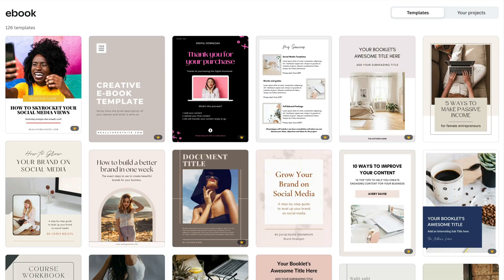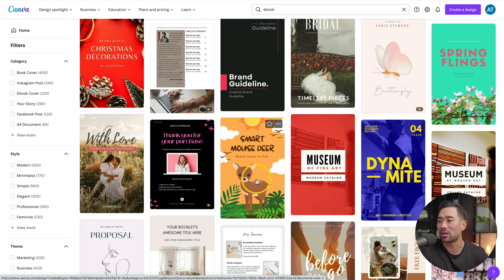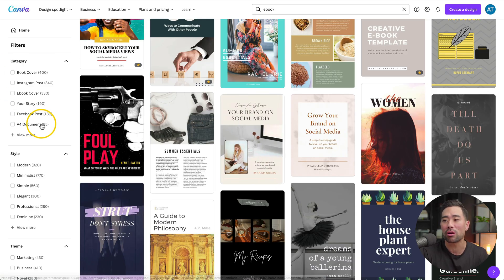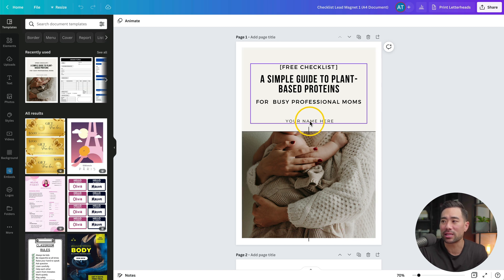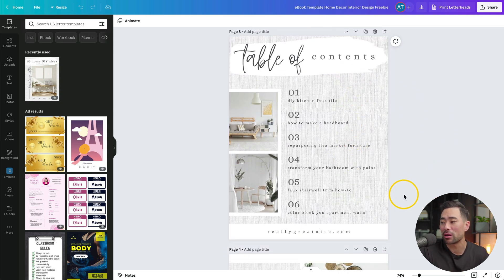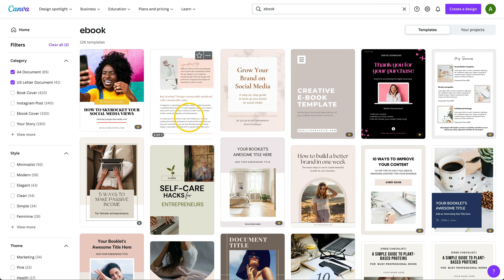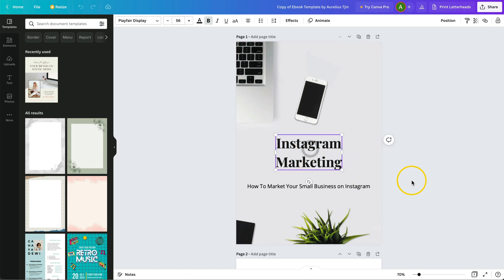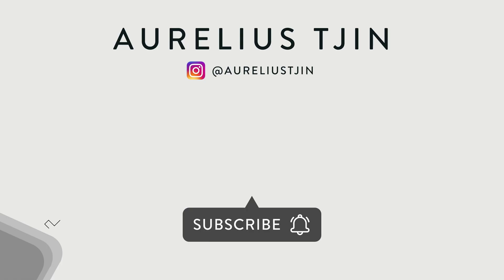Create an Aesthetic Ebook With THESE Canva Templates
In this video, you’ll find out how to find aesthetic eBook templates in Canva that have multiple pages and layouts so you can start creating your eBook.

(free 30-day trial of Canva Pro)